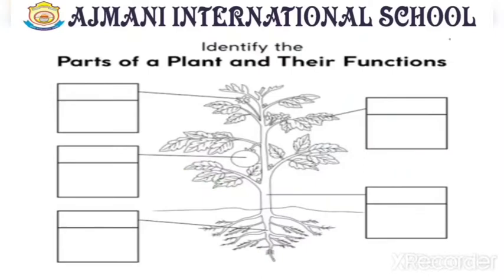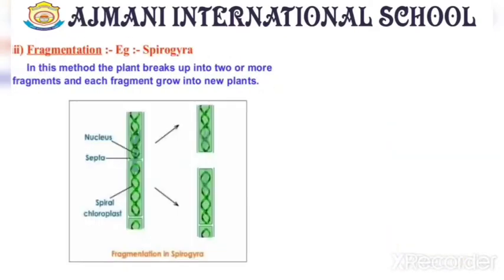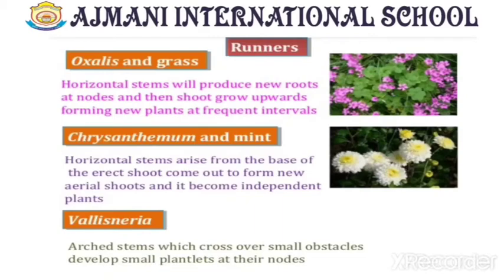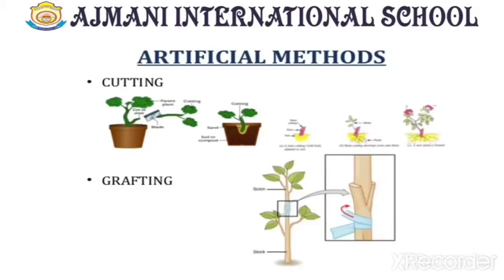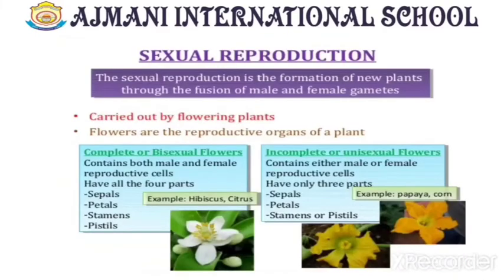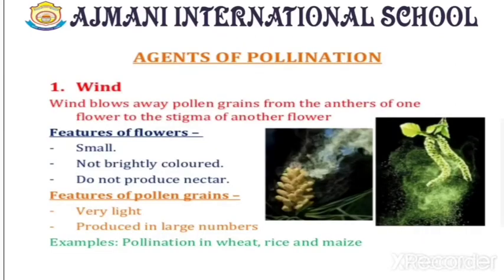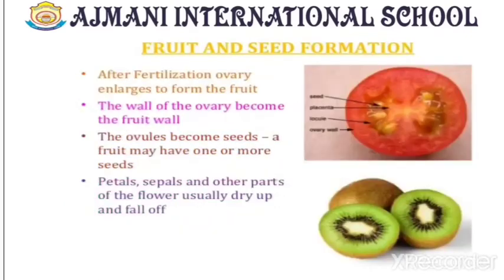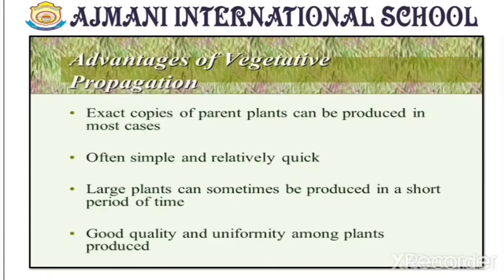Chapter-11 |Reproduction_in_Plants | Grade-7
Types of reproduction with description